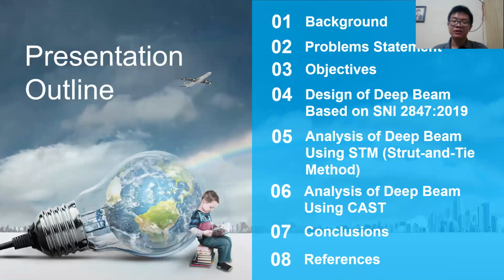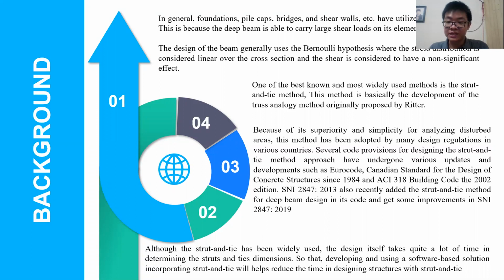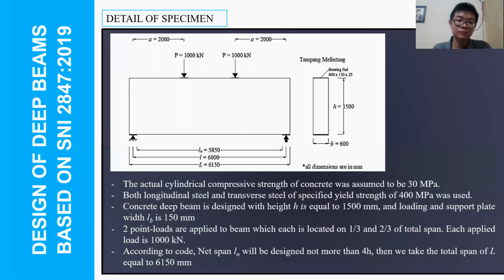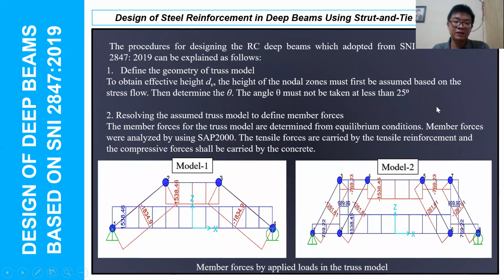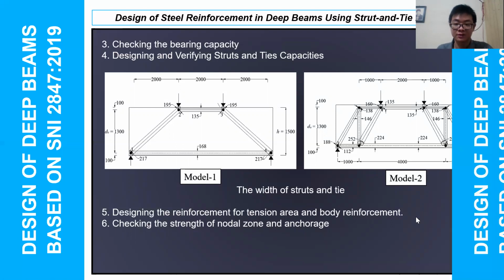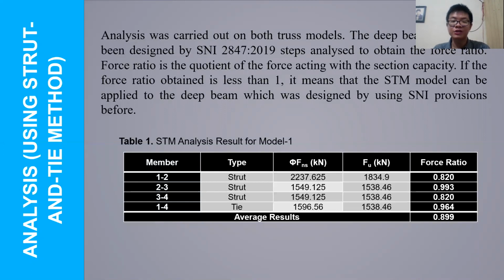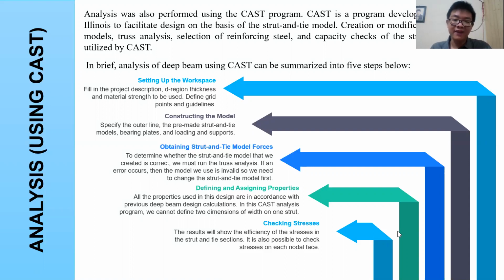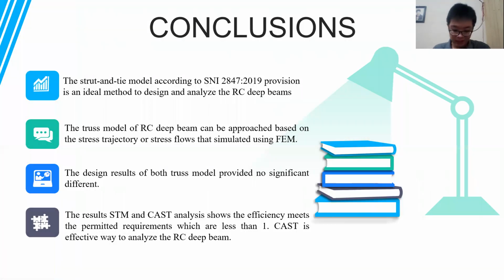Strut-and-Tie Model (STM), one way to design and analyze Deep Beam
Baru bbrp thn ini, SNI sdh memasukkan STM sbg salah metode yg dapat digunakan utk merancang dan menganalisis elemen struktur beton bertulang. STM mrpk metode yg sangat fleksibel dan logik, serta cukup menarik utk dipelajari/dikembangkan.